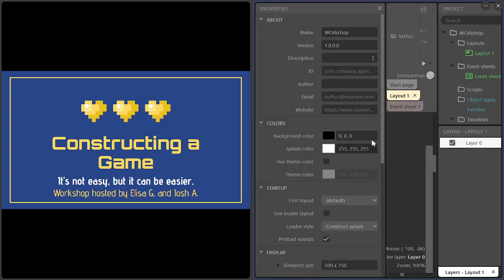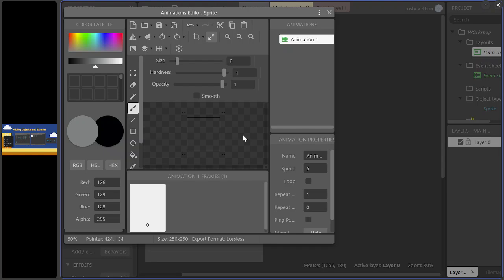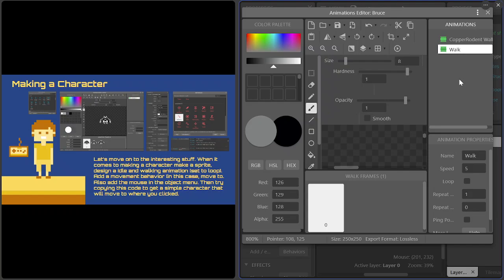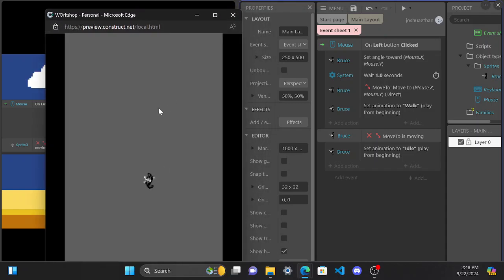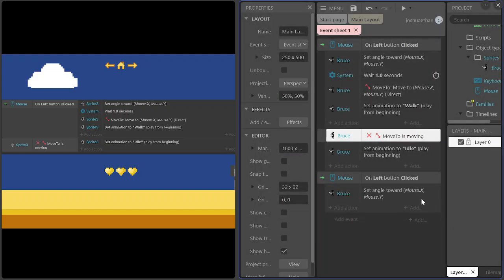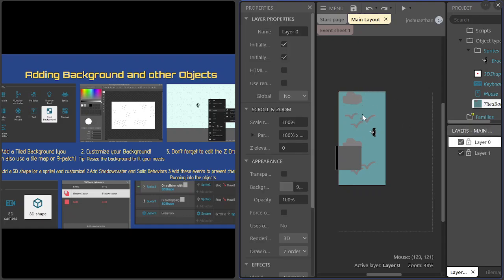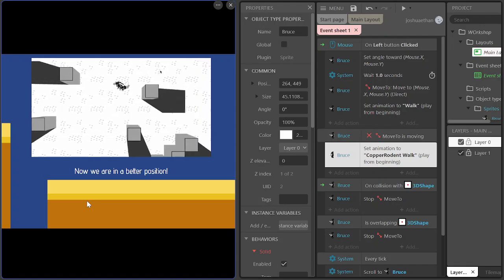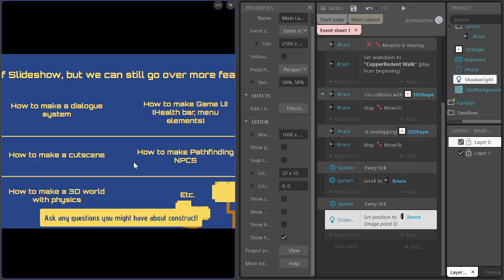Construct 3 Workshop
Workshop on 9/22/2024 Made by Elisa G. and Josh A. on how to use construct 3. This is a better tutorial than the previous videos I have on my channel.